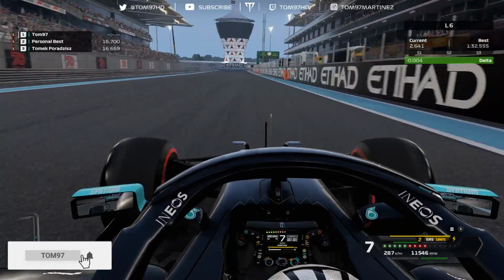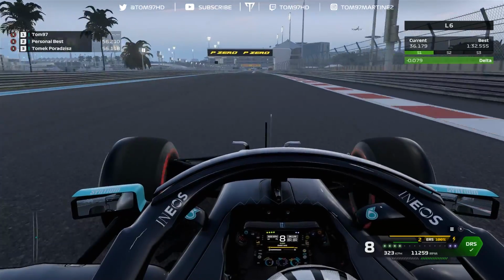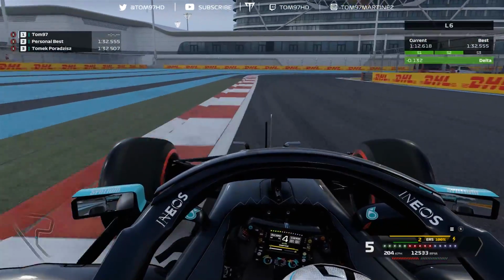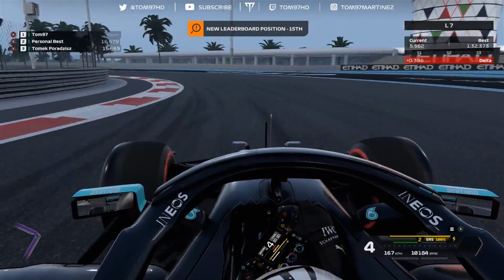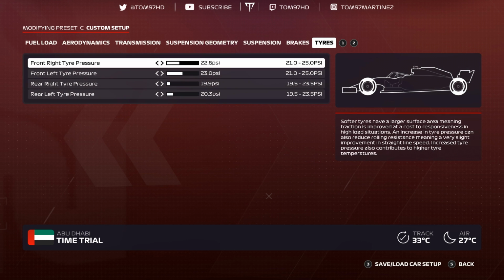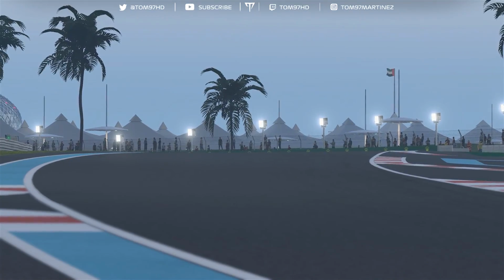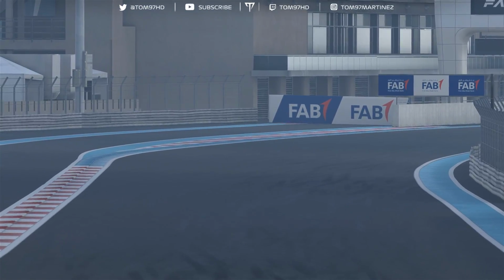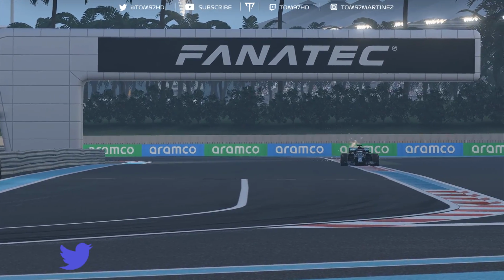F1 2020 ABU DHABI HOTLAP & SETUP - 1:32.373 (World Record Attempt)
The final F1 2020 Hotlap, this time it's at Abu Dhabi!
Follow Veloce Esports!